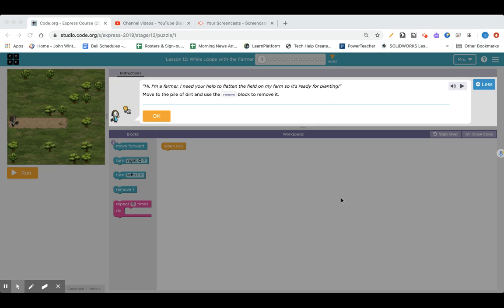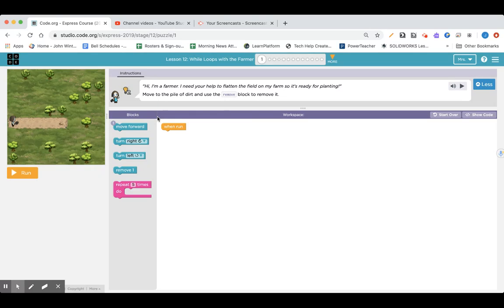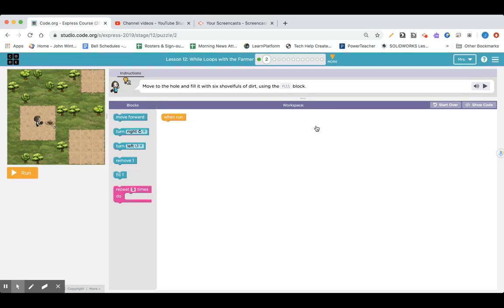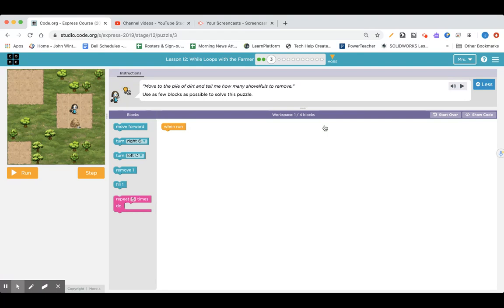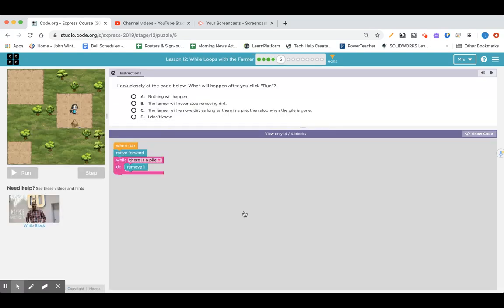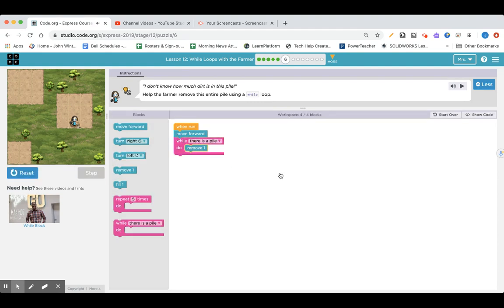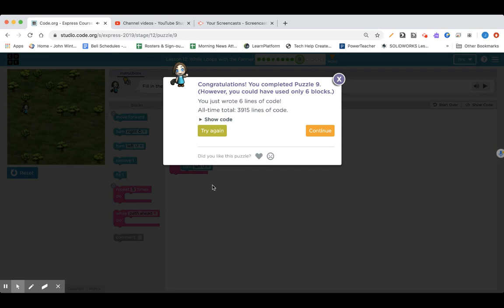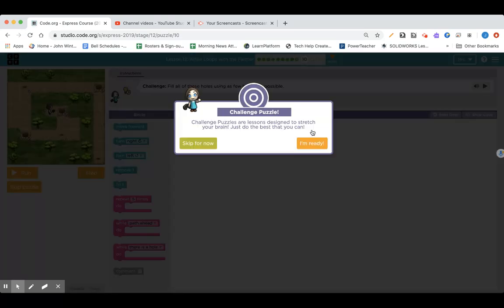Code.org Express Course Lesson 12 #1-9 While Loops